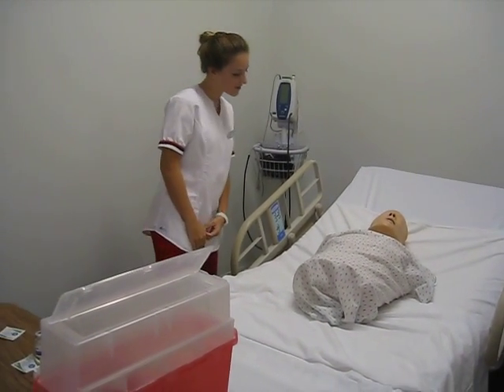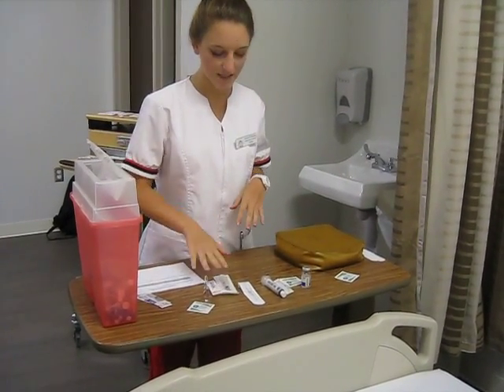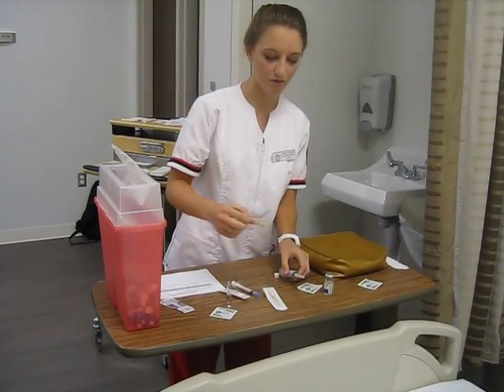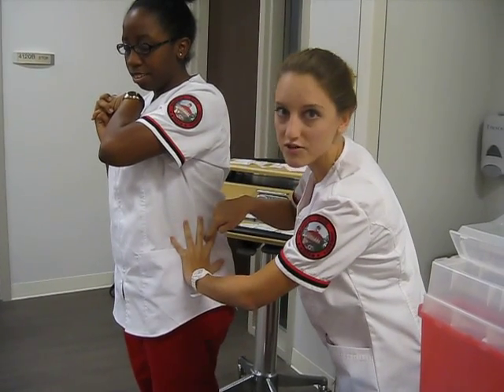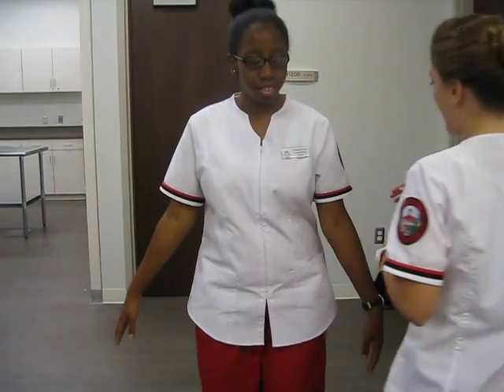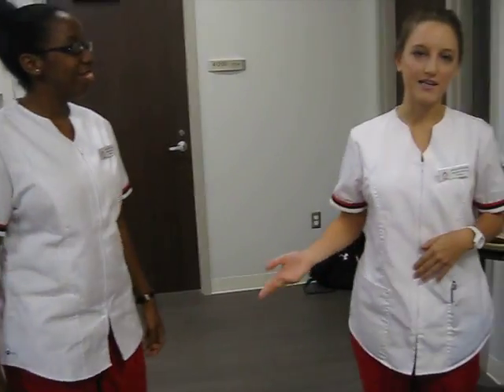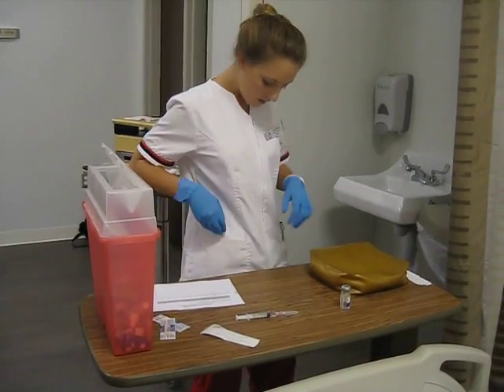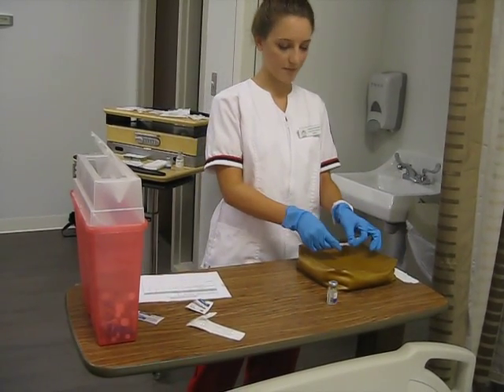Janie Hanson SN, IM and SubQ injections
Pharmacology, Fall 2014